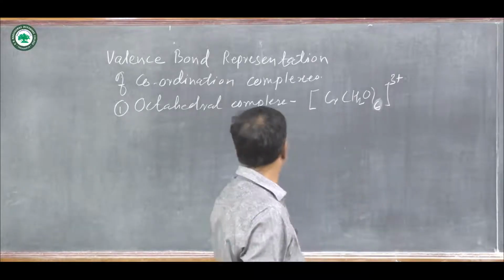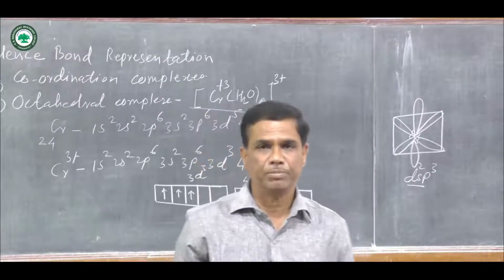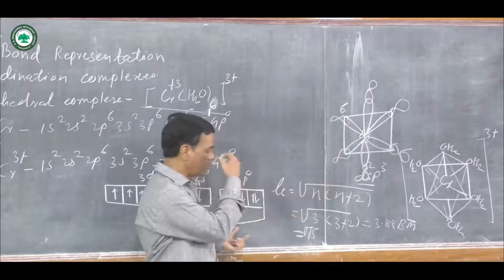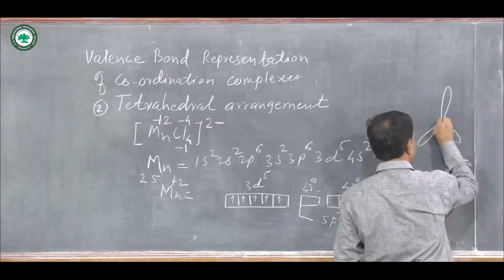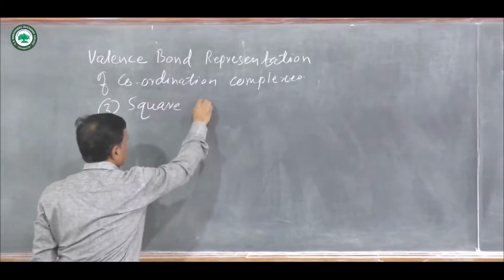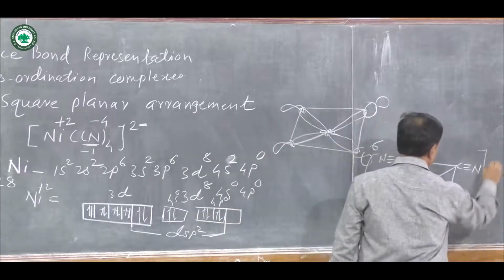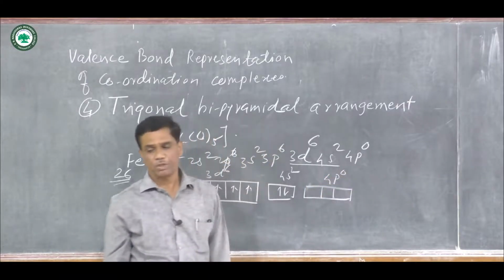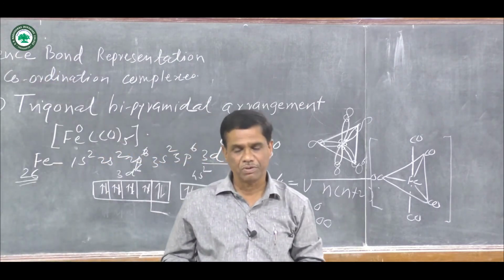T.Y.B.Sc. ( Chemistry )|| Topic: Valence Bond representation || By Prof. Jagdale A.N.